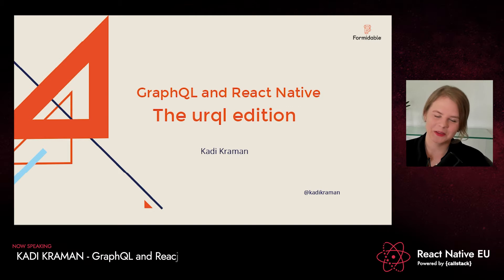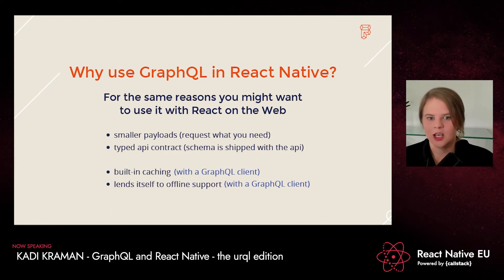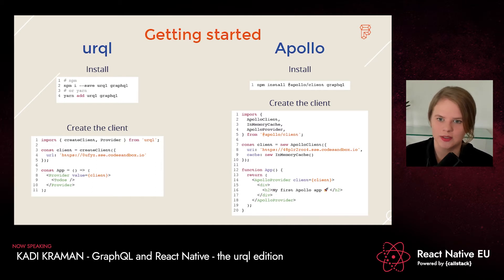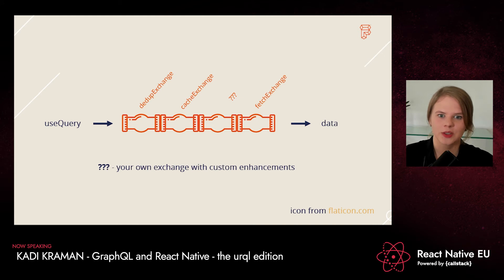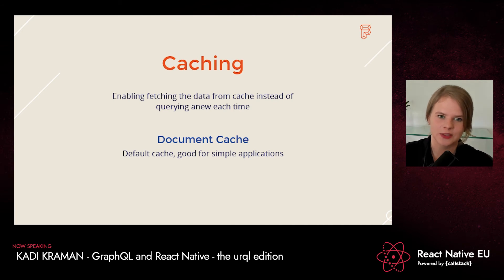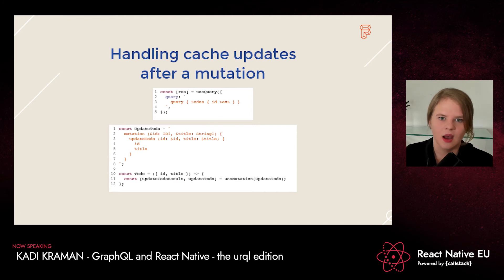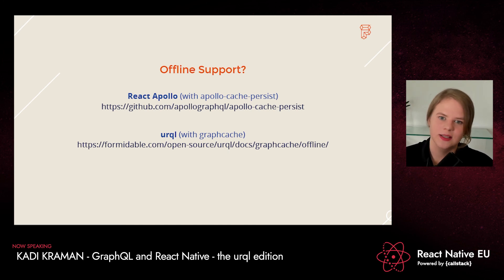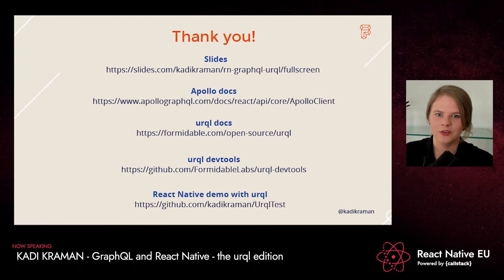React Native EU 2020: Kadi Kraman - GraphQL And React Native - The urql Edition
Abstract:
When it comes to using GraphQL with React Native, urql is the new kid on the block. I've had some time to use urql with React Native in production, and I'd like to share my experience: how to handle authentication, code sharing, caching, debugging effectively, and when you might or might not want to consider using urql on your next project.